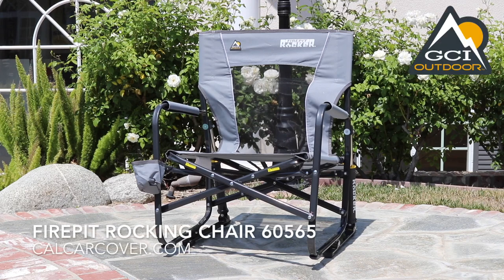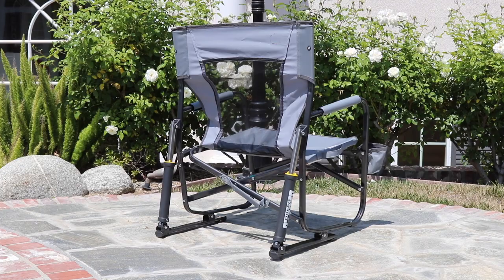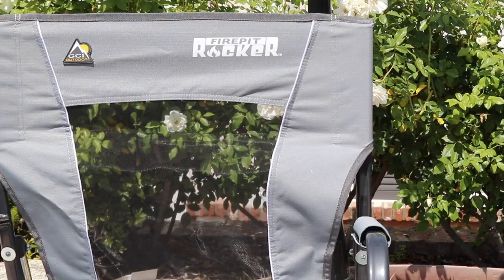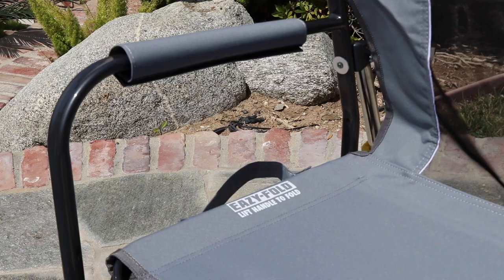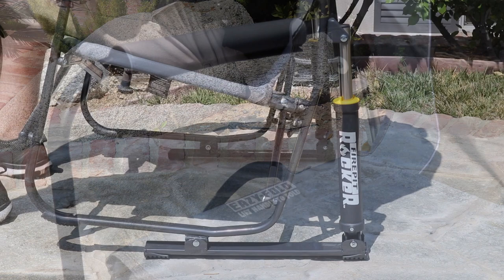GCI Firepit Rocker Low Ride Folding Camp Chair 60565 at California Car Cover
This chair is a portable low-rider perfect for enjoying an evening around the firepit. The smooth, patent-pending Spring-Action Rocking Technology™ makes for a comfortable ride on any surface. The Firepit Rocker™ has a convenient carrying handle and unfolds with ease. Get comfy in the mesh-back seat with padded armrests, utilize the included beverage holder, and when it's time to go, pack up quickly with the Eazy-Fold™ technology. This chair folds flat for storage. The nylon mesh and polyester seat on a powder-coated steel frame. Supports up to 250lb. Seat height is 14.8". Chair is 25.6" x 24.4" x 33.1" when open, 25.6" x 5.5" x 33.1" when closed. Weighs 11.9lb.